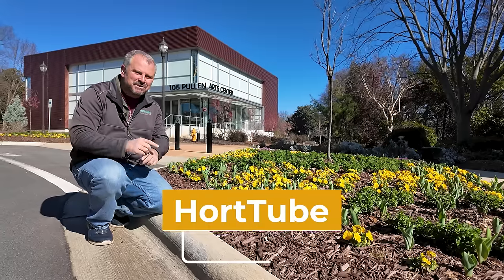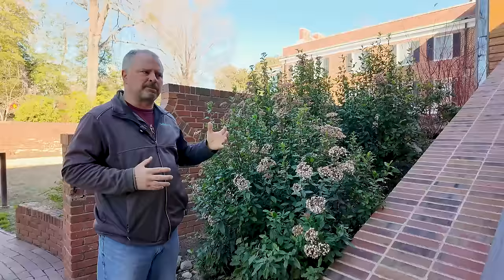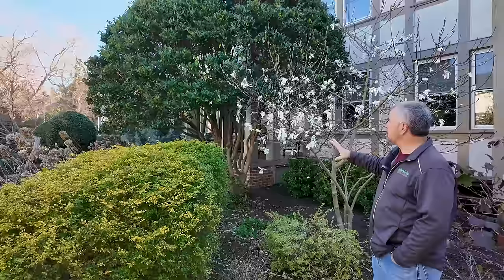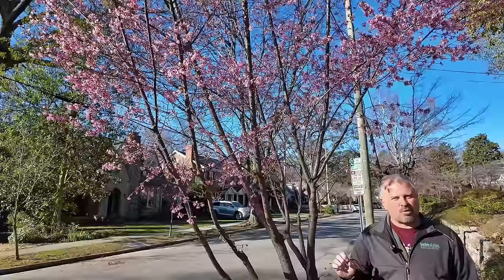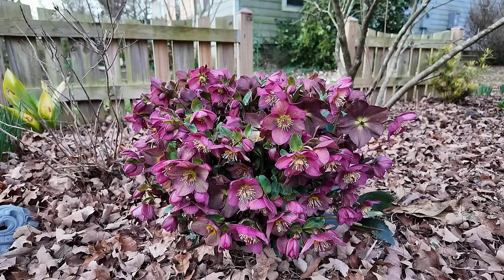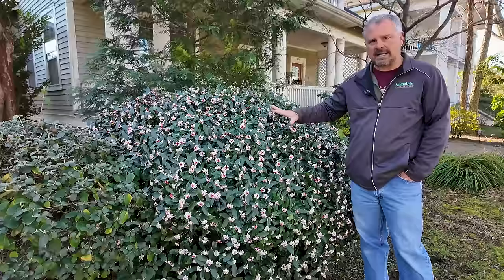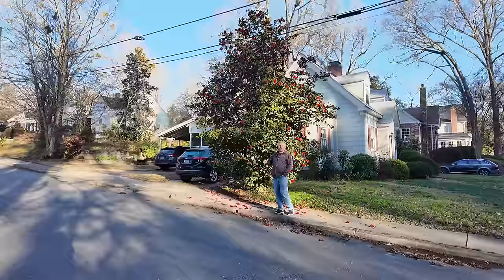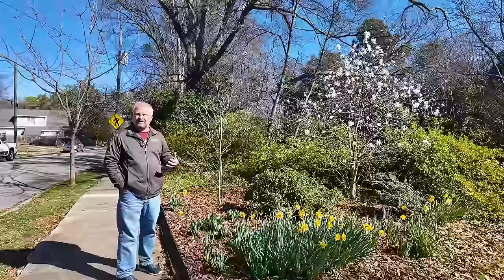So Many Signs of Spring - Daphnepolooza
So Many Signs of Spring - Daphnepolooza - In this video we tour the neighborhood looking for signs of spring in the garden.